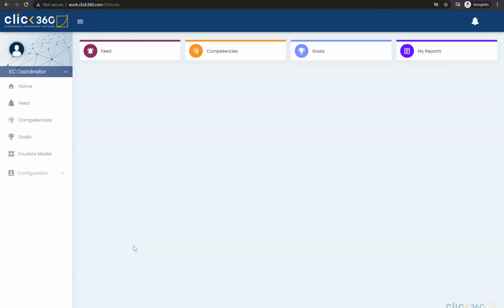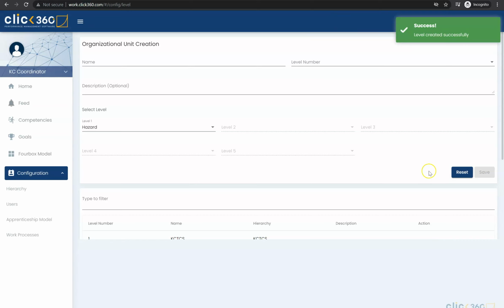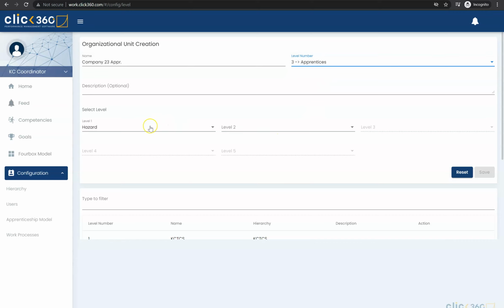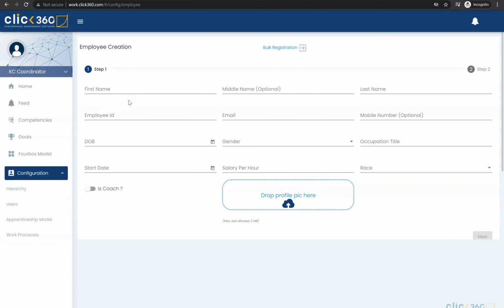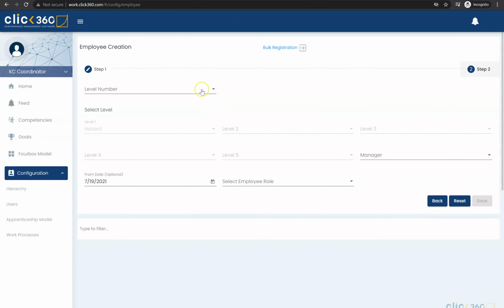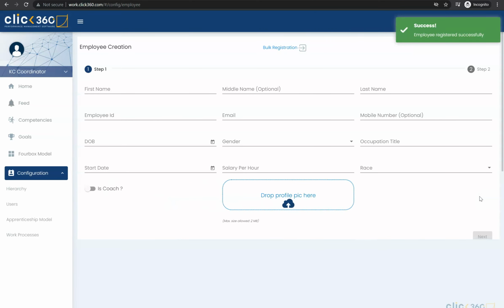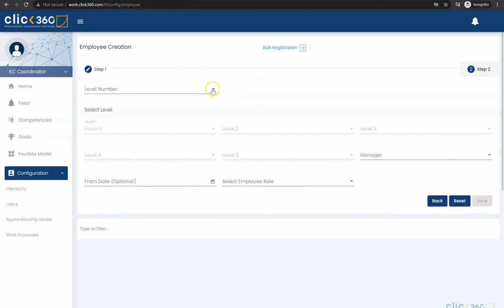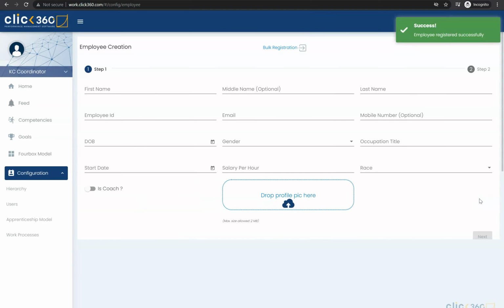Click360 - Coordinator - Create Employer and Apprentice